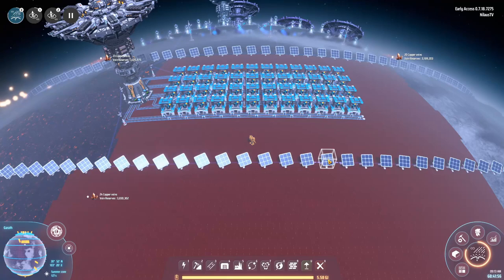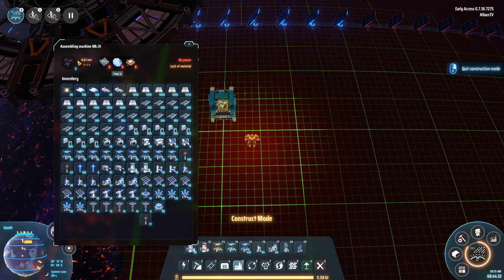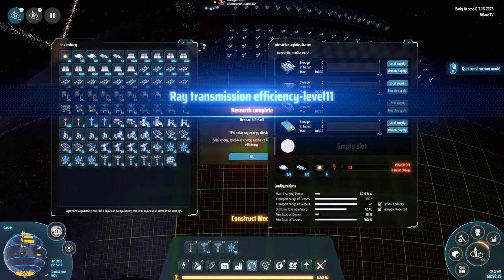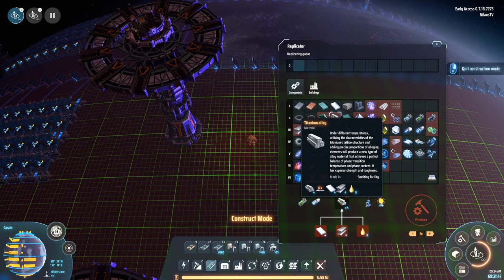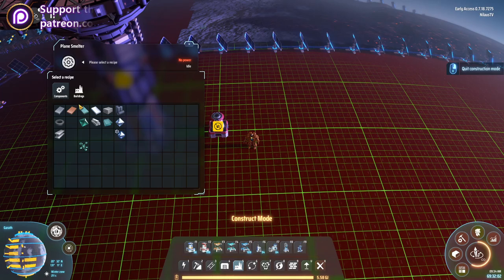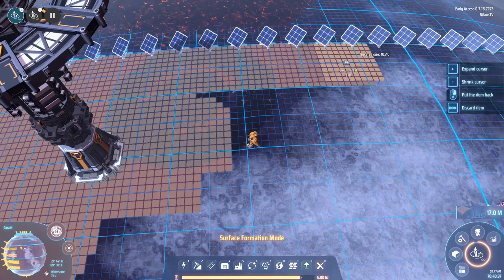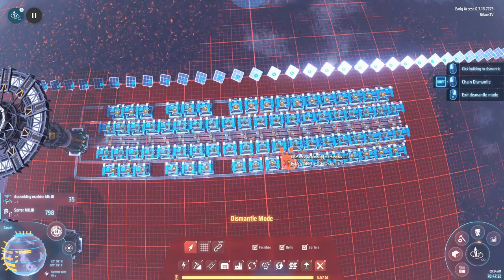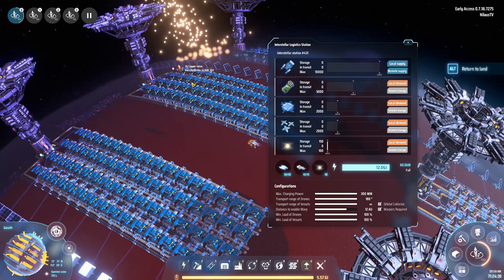PROCESSORS 120/sec; Why We Need Blueprints | #25 | Dyson Sphere Program | Lets Play/Walkthrough